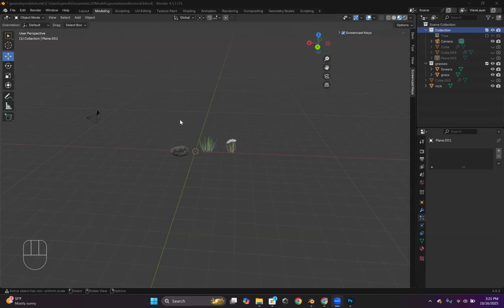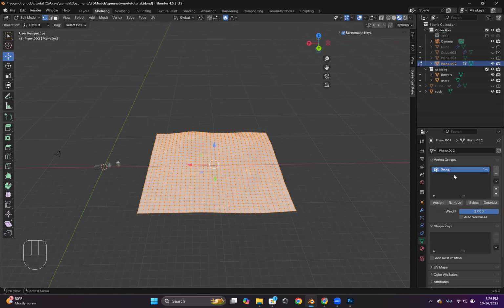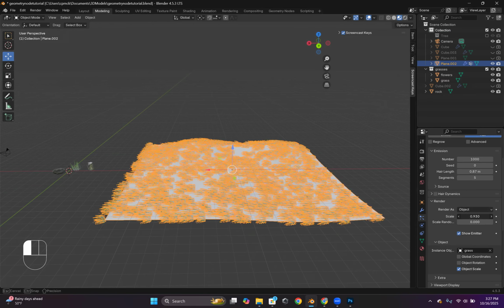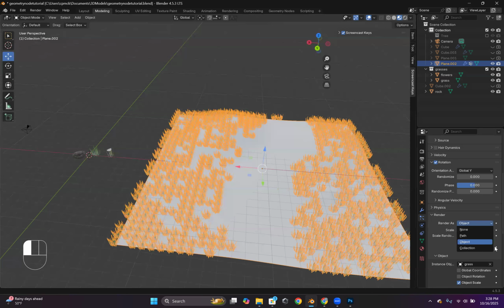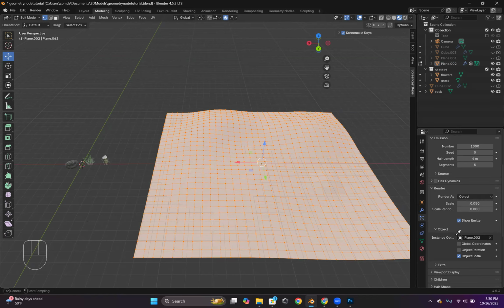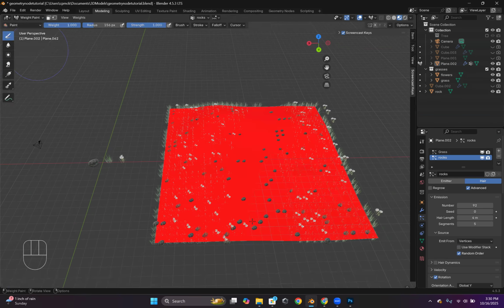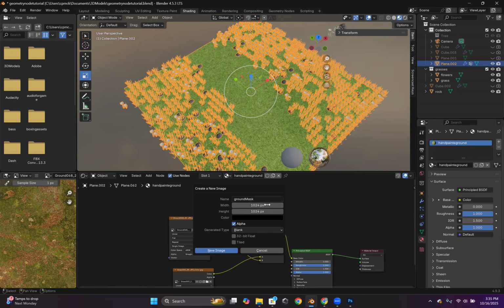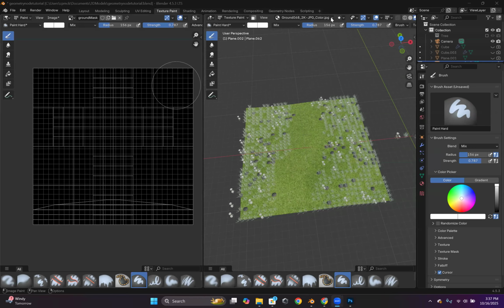Blender - Using Particles to Paint Grass